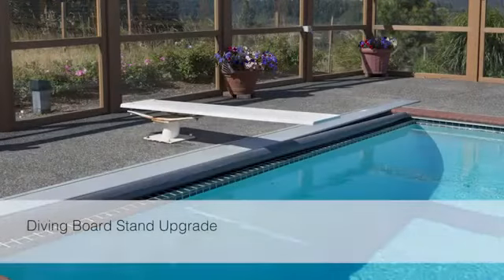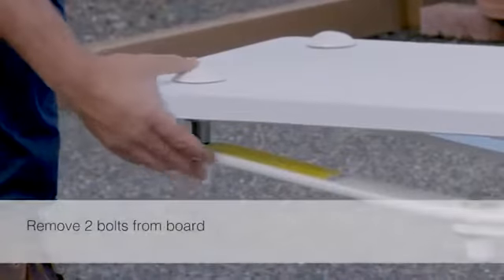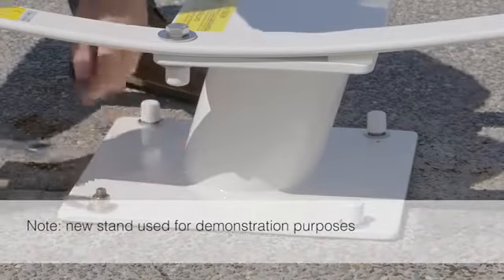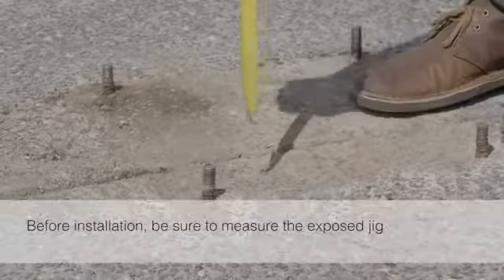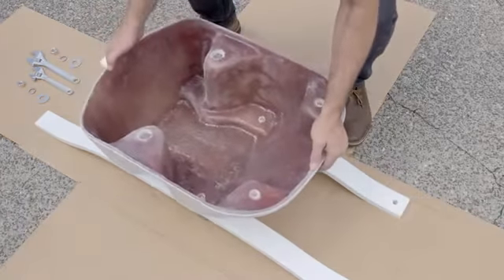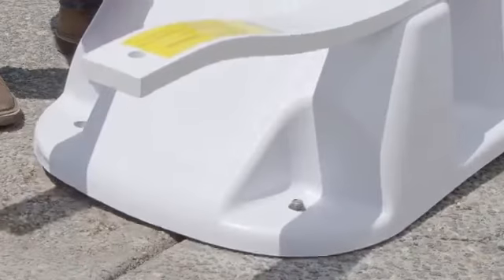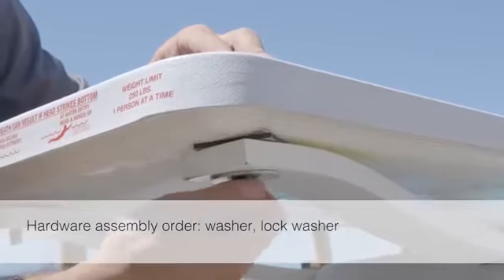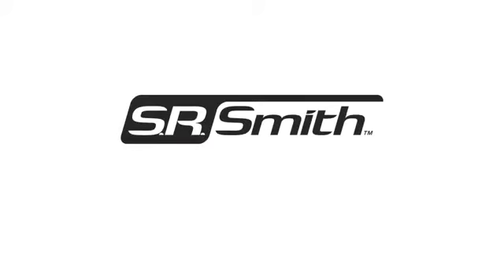Diving Board Stand Replacement